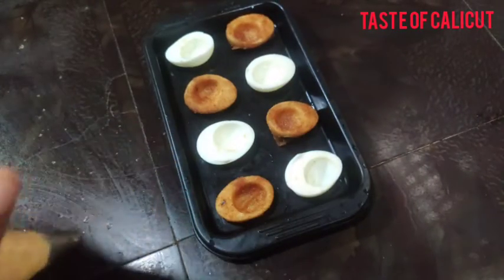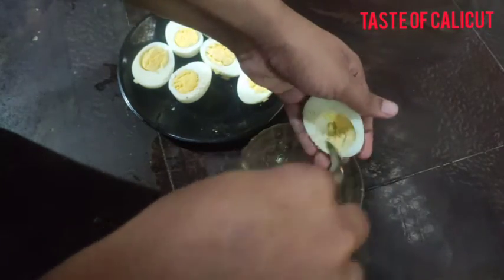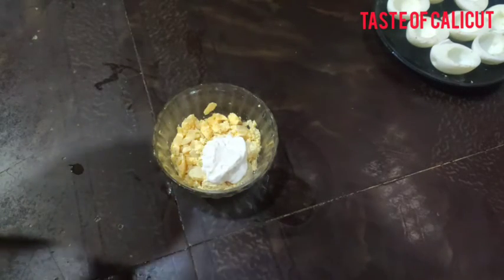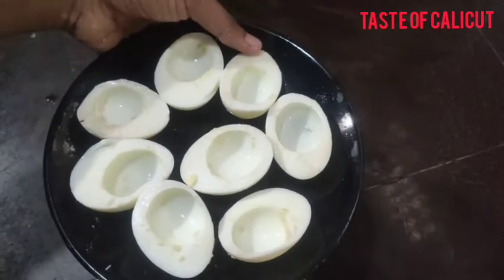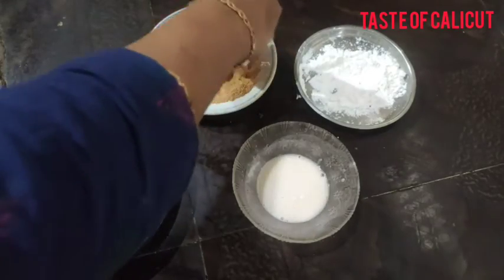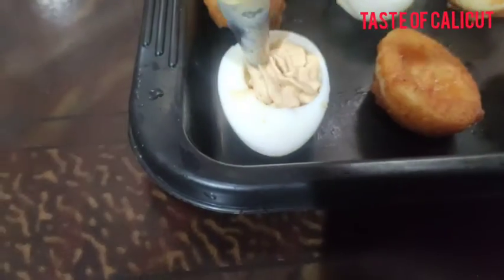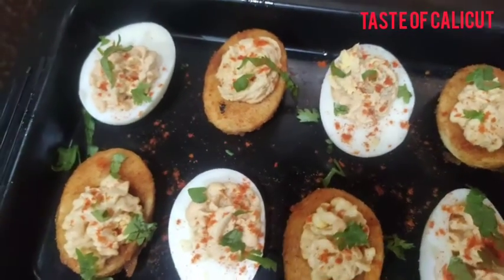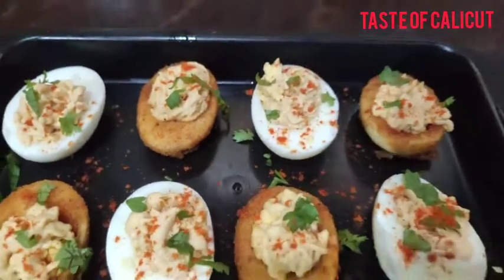18Ramzan day recipe. Deviled Egg recipe. മുട്ട ഉണ്ടെങ്കിൽ ഇപ്പോൾ തന്നെ ഉണ്ടാക്കി നോക്കൂ.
Shameer shabna. Instagram